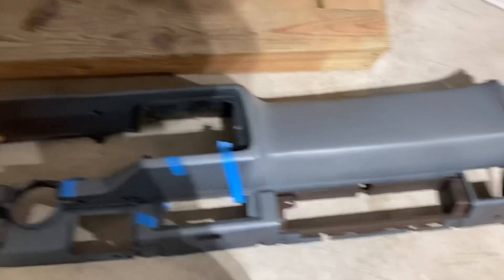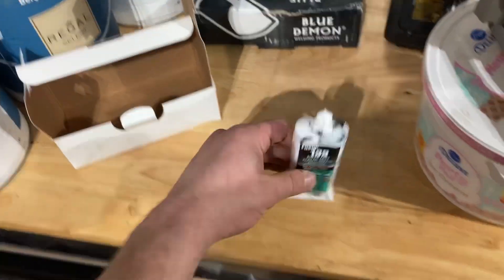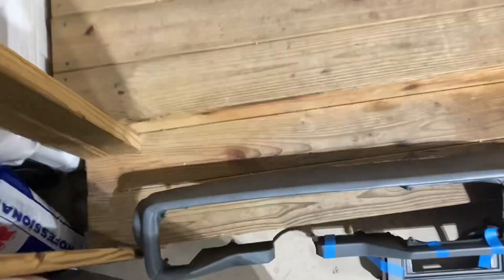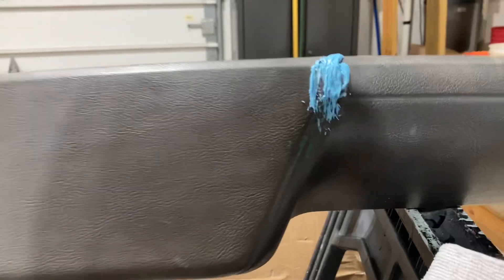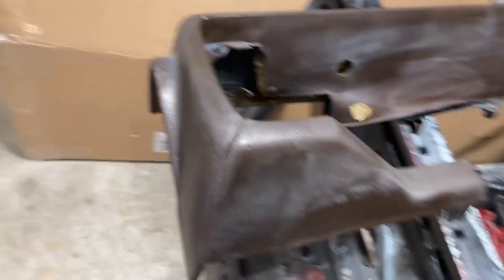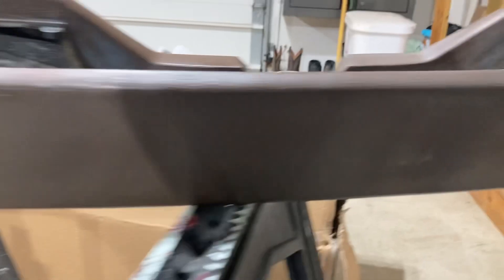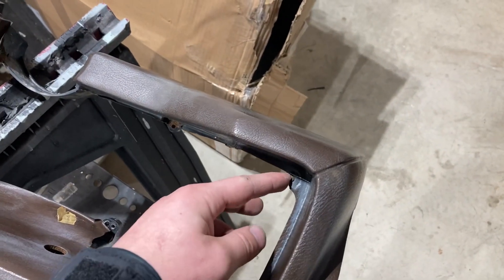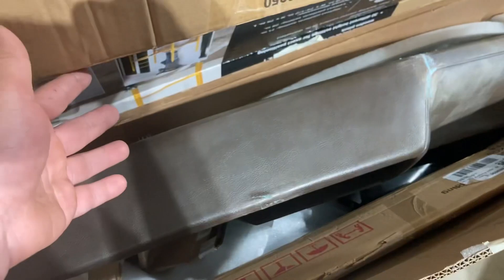Project Lacquer Head NEW DASHBOARD REPAIRED ALL CRACKS ARE FIXED!!!!!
Today I fix a dash in better condition then the one in the car and show you guys how to do it but unfortunately with it being winter and cold I can’t shot it black at the moment hopefully you guys like the video make sure to share like and subscribe